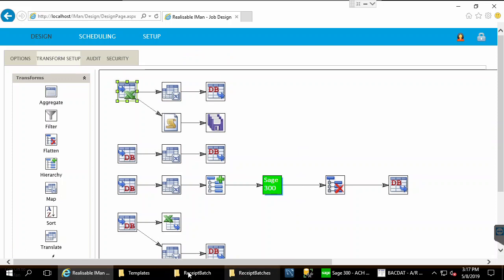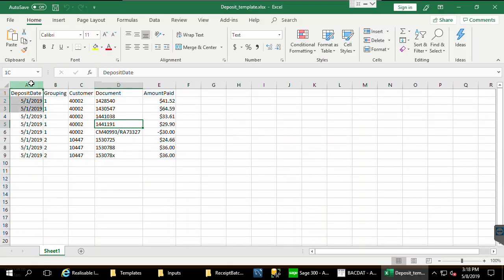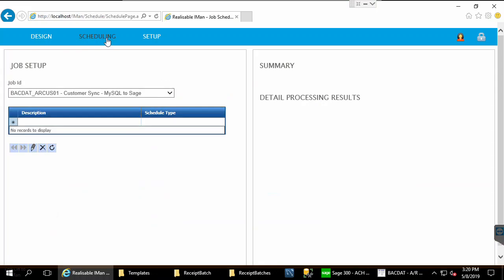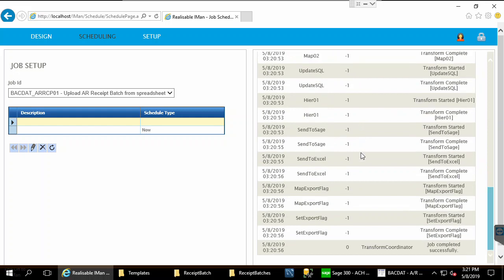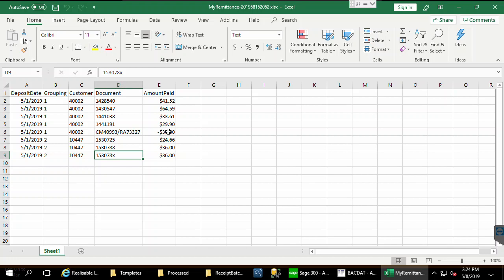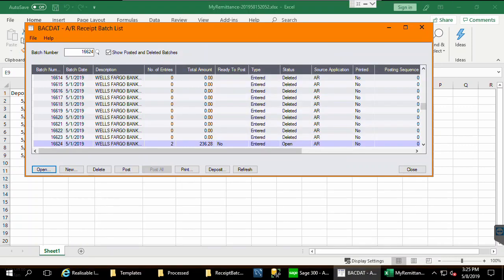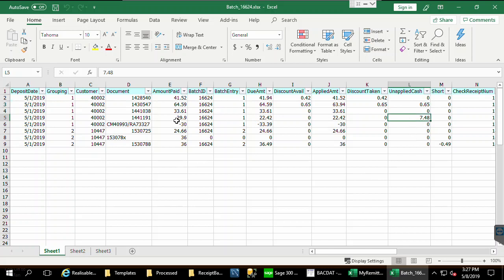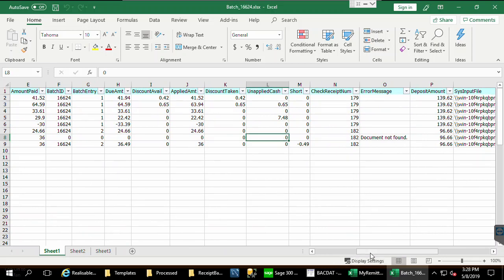Sage 300 and IMan - Auto Upload Remittances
Auto-create AR Cash Receipt Batches from a simple spreadsheet that lists documents paid.    Automation for Sage 300 using Realisable IMan.